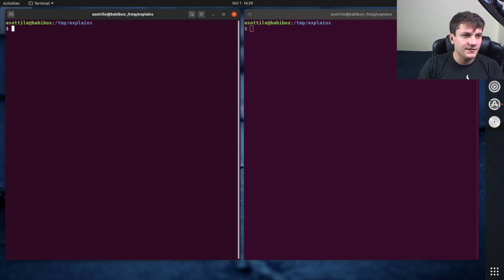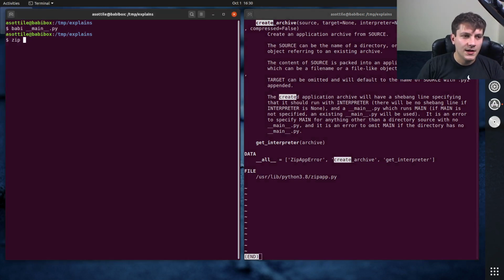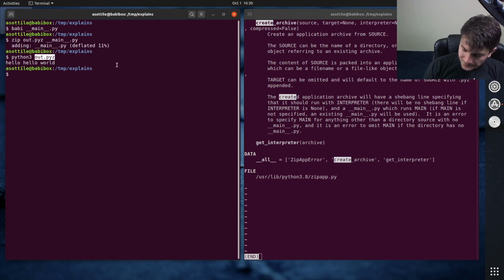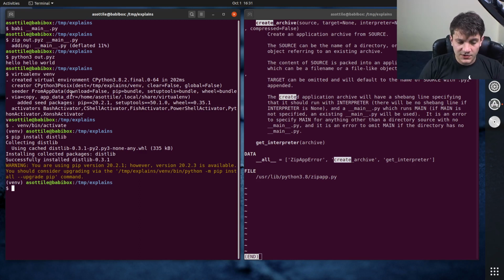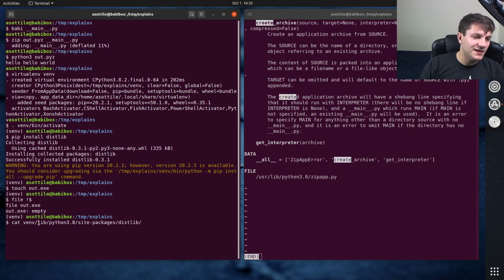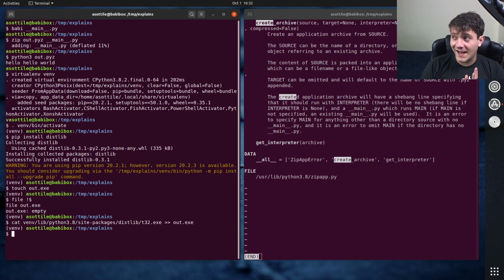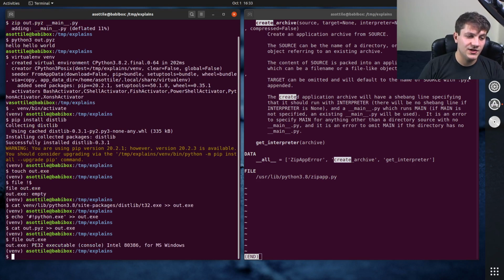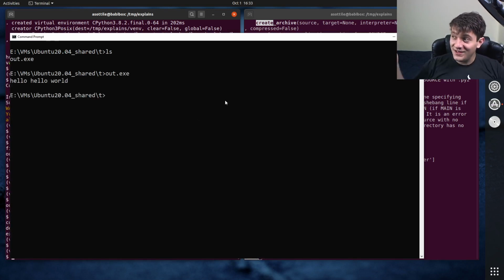pure python windows .exe (no compiler!) (intermediate) anthony explains #107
I've found a really cool way to make pure python executables (.exe) for windows!